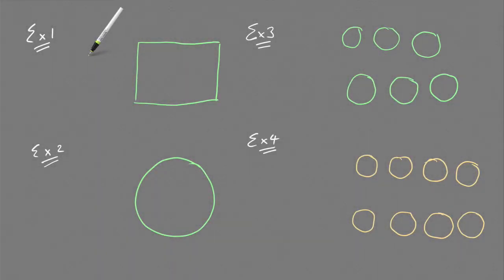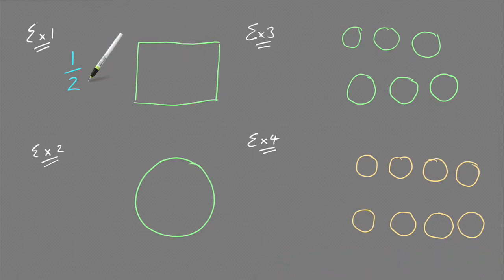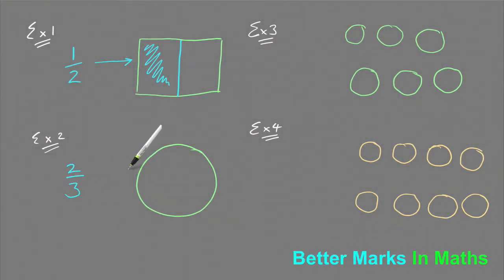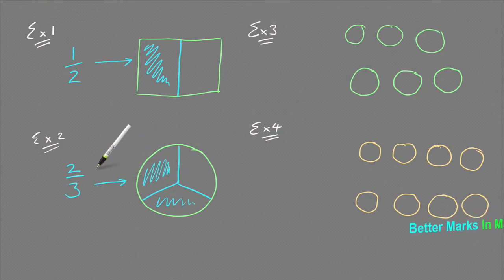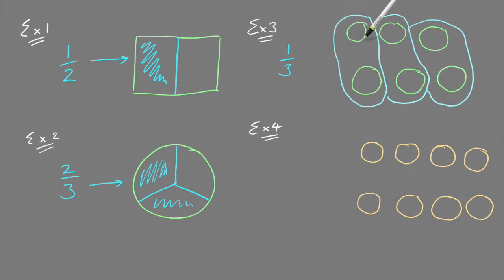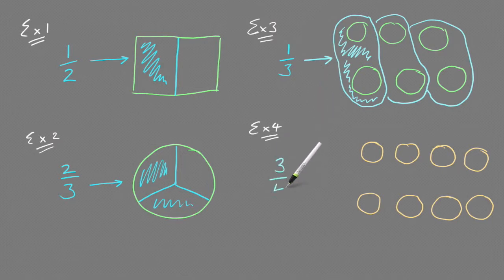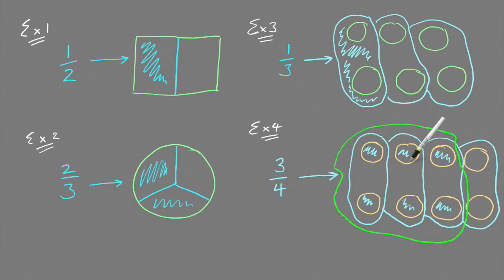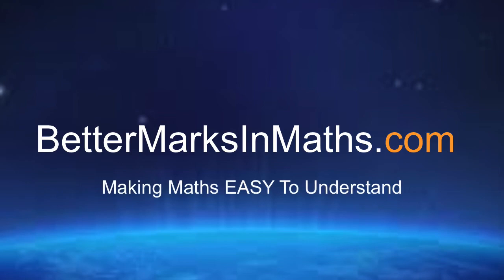Learn the Meaning of Numerator and Denominator in Fractions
If you struggle with Fractions then it could be because you don't understand the meaning of Numerator and Denominator in Fractions.

Both of these numbers mean different things in a Simple Fraction and if you really want to understand Fractions then you must learn their meaning.

This lesson explains the meaning of Numeration and Denominator and once you get it you find that the rest of Fractions starts to make a lot more sense.